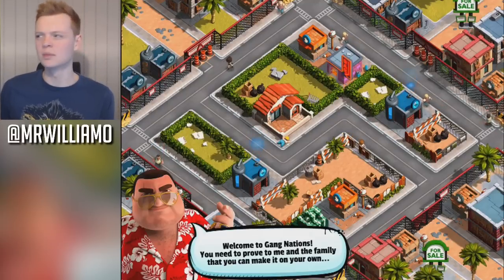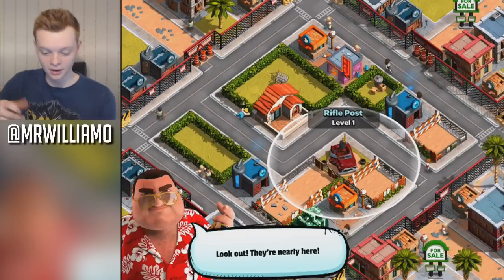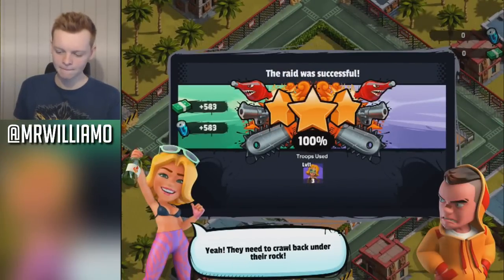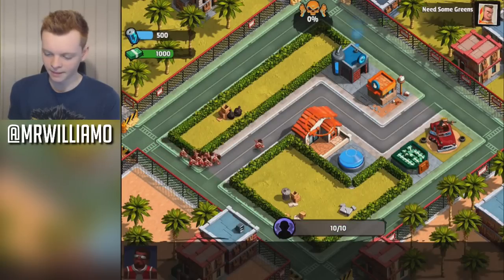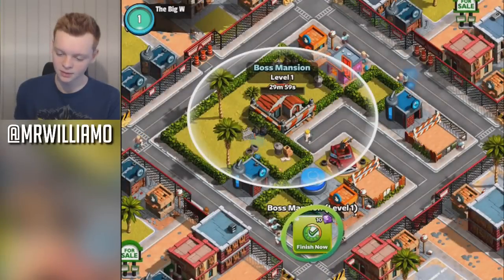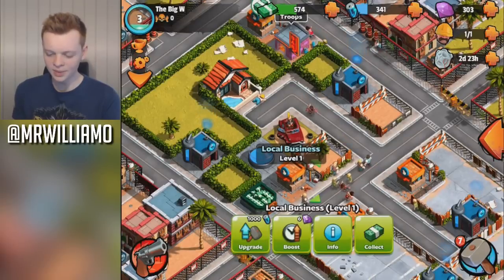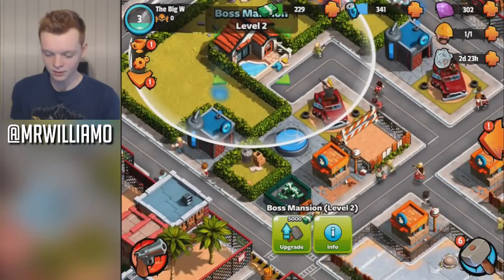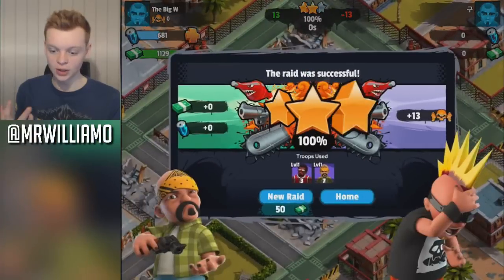Gang Nations | "THUG LIFE!" (New iPad Gameplay)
Gang Nations is an epic, new Clash of Clans style game! Be a gangster and live the thug life!

Gang Nations
By Playdemic
Category: Games
Updated: Feb 27, 2015
Version: 1.47
Size: 92.1 MB